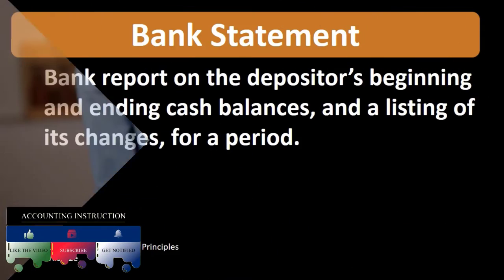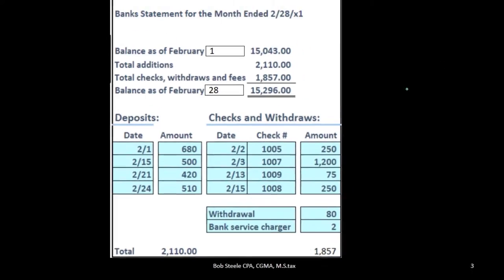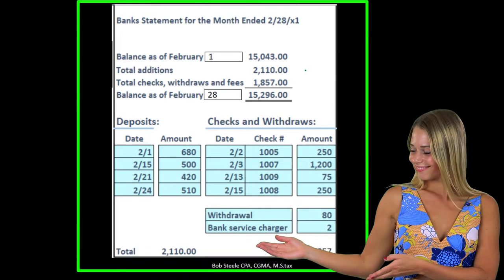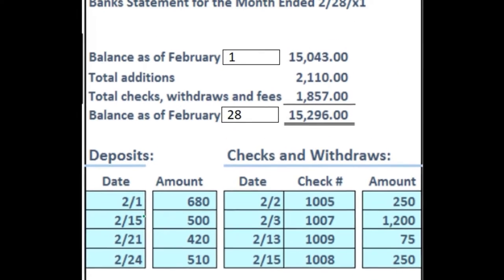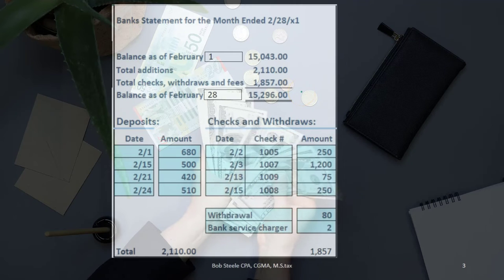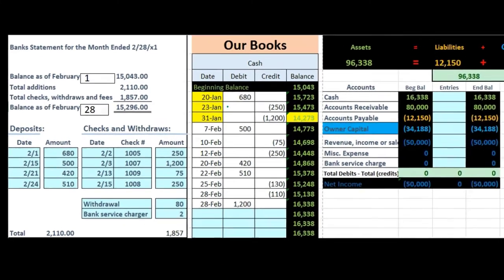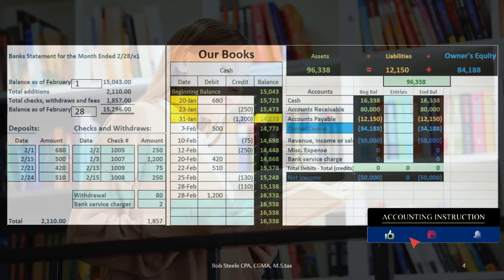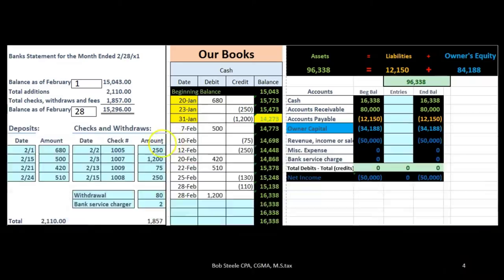Bank Statement Definition - What is Bank Statement